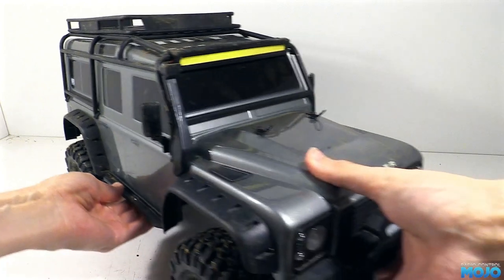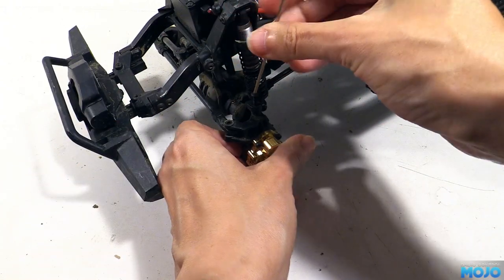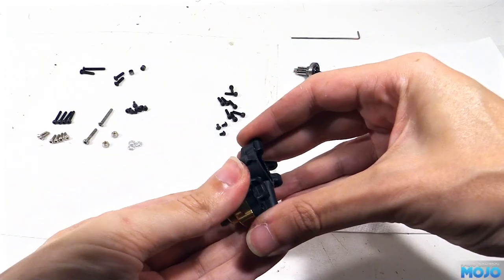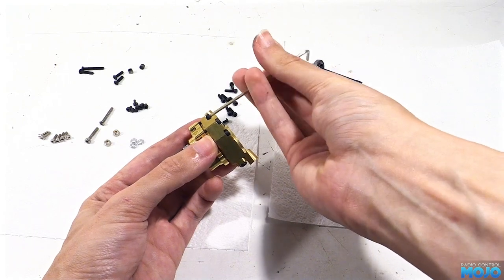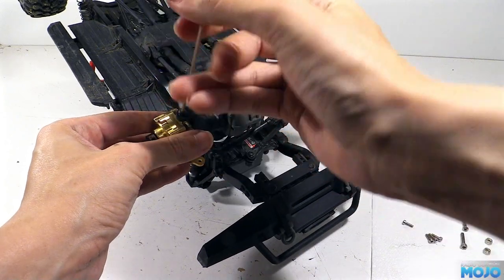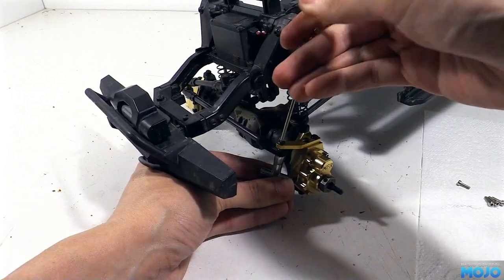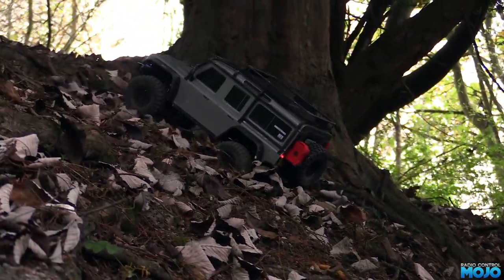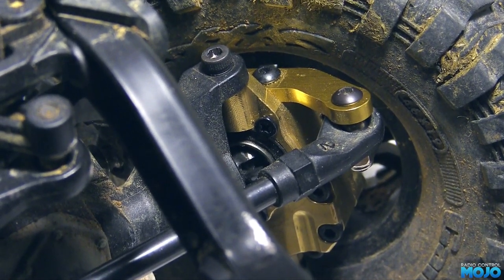Traxxas TRX-4 - KYX Brass bits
This week we’re adding some more weight to the front of the TRX4.